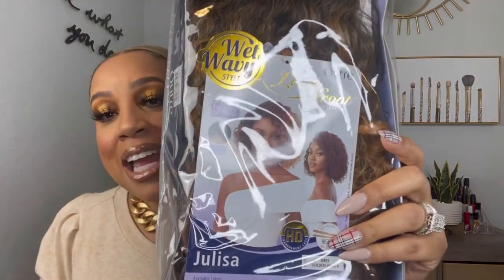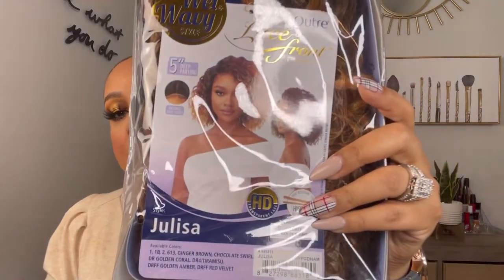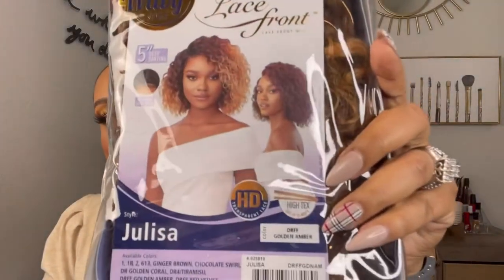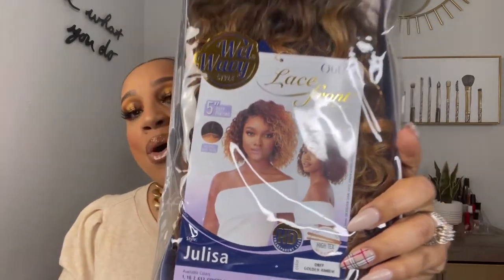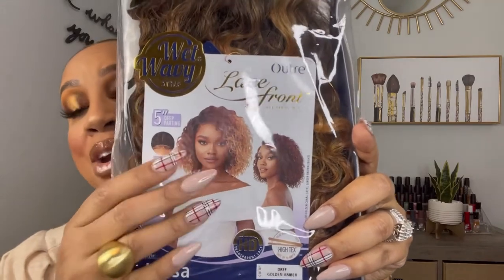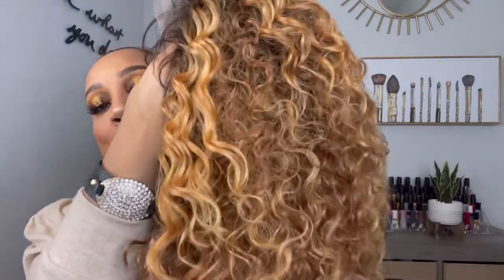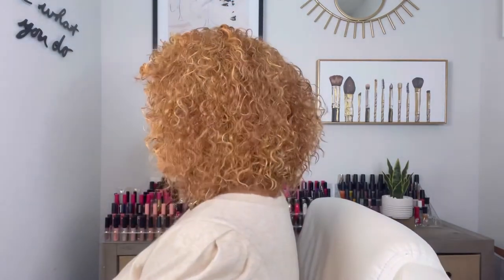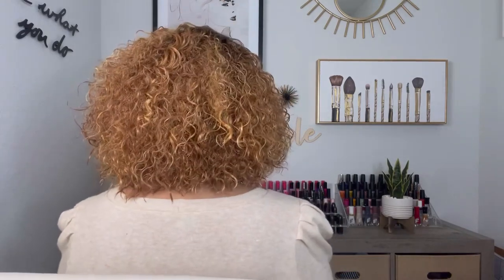*New* $25 OUTRE JULISA REVIEW l HD Synthetic Lace Front l Wet & Wavy l Beginner Friendly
✨$25 OUTRE JULISA REVIEW l HD Synthetic Lace Front l Wet & Wavy l Beginner Friendly l This DRFF Golden Amber color is F-I-R-E!!! Great day Queens! I'm back today with another wig review of this NEW Outre Synthetic HD Lace Front Wet & Wavy Bob Wig - Julisa. I vibed with this wig alot, and was happy that it was BIG HEAD FRIENDLY!!!😆 This wig was very affordable = $25 , especially with the rising costs of lace front wigs nowadays. This is also an easy wig for beginners as it involves NO GLUE, and was pretty much 'straight out of the pack ready'! Please track with me until the end to get the final look and final thoughts, and also let me know your thoughts and THANK YOU for tuning in! Blessings! *Watch in HD*

✨Colossians 1:9-12 - 9 For this reason, since the day we heard about it, we have not stopped praying for you, asking [specifically] that you may be filled with the knowledge of His will in all spiritual wisdom [with insight into His purposes], and in understanding [of spiritual things], 10 so that you will walk in a manner worthy of the Lord [displaying admirable character, moral courage, and personal integrity], to [fully] please Him in all things, bearing fruit in every good work and steadily growing in the knowledge of God [with deeper faith, clearer insight and fervent love for His precepts]; 11 [we pray that you may be] strengthened and invigorated with all power, according to His glorious might, to attain every kind of endurance and patience with joy; 12 giving thanks to the Father, who has qualified us to share in the inheritance of the saints (God’s people) in the Light.

✨ VIDEO TIME STAMPS:
Intro - 00:00
Stock Card - 02:26
Wig Construction - 04:53
Wig Try-On w/Lace - 6:15
Tinting of Lace - 8:16
Perfecting Wig On My Head - 9:00
360 of Wig - 17:40
Final Thoughts - 18:20

✨WIG DETAILS:
Brand: Outre
Style: Julisa
Color Shown: DRFF Golden Amber (DRFFGDNAM)
Other Colors Available:  1, 1B, 2, 613, CHOSWI, DR4/TMS, DRFFGDNAM, DRFFRDVV, DRGDNCO GIBRN

✨Link on Amazon to purchase

✨PRODUCTS USED & LINKS FOR PURCHASE:
Wig Caps
Got2B Glued Gel
Edge Control Brush
Bobby Pins
Ebin Lace Tint Spray
Smooth N Shine Mousse

Affiliate links are included and if you use them, I earn a small commission, which does not affect you as a customer at all, but helps me keep on making videos for you guys!